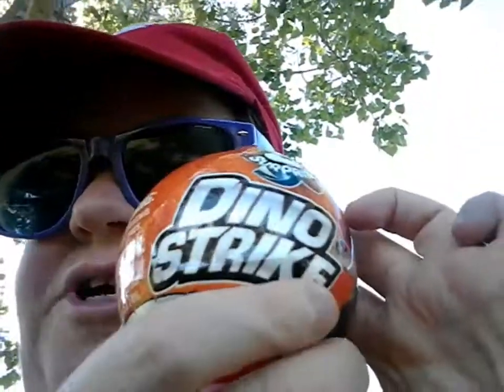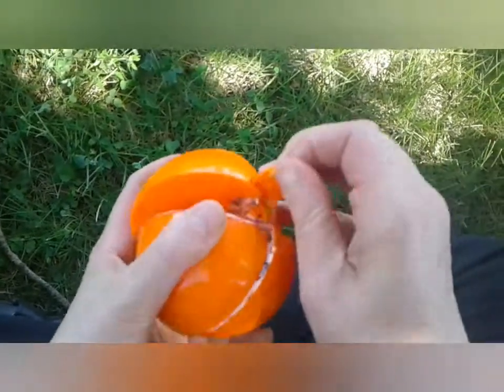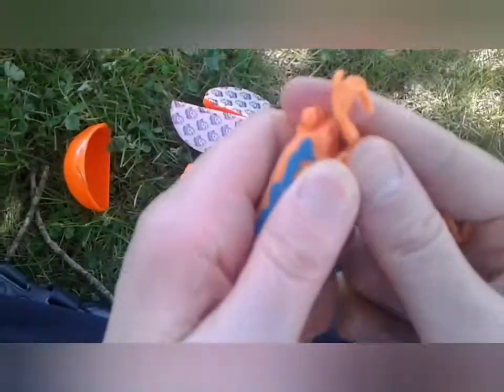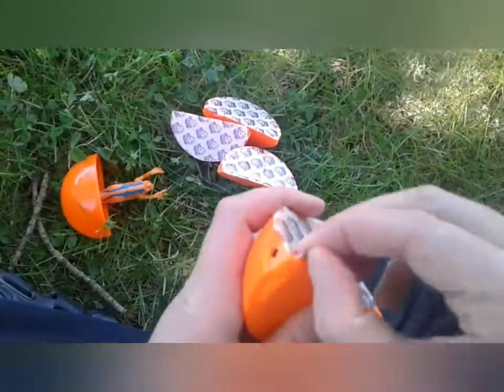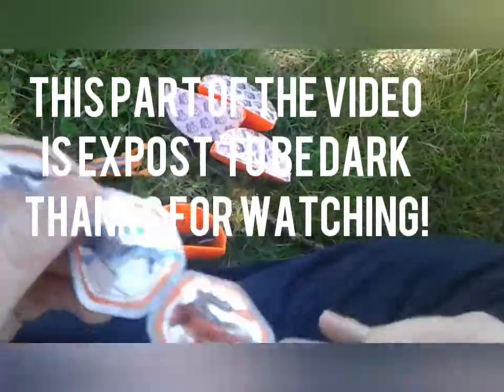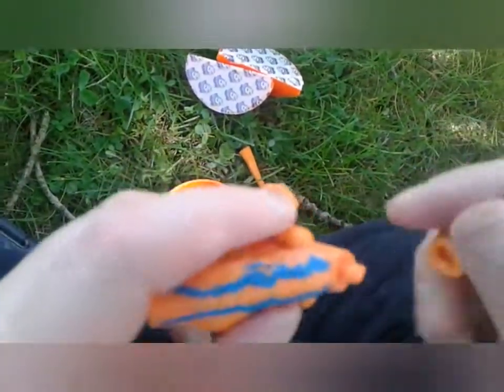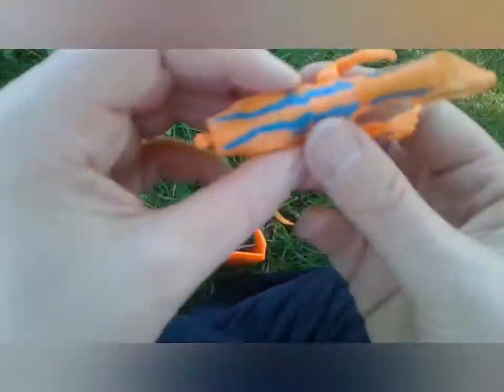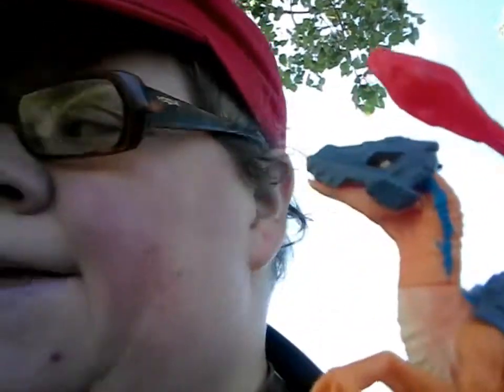Unboxing Dino Strike five surprises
Hi guys!
Today's video I will be opening up dino Strike five surprises I'm hoping you guys will like this video if you did don't forget to  thumbs up this video!

My goal is to help people find a great toys to buy for their grandkids and their children that work awesomely